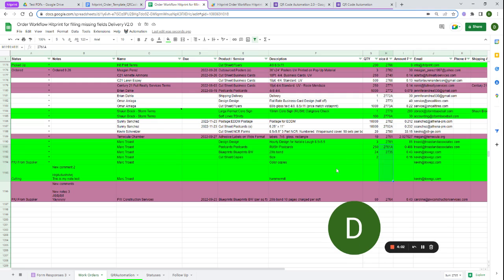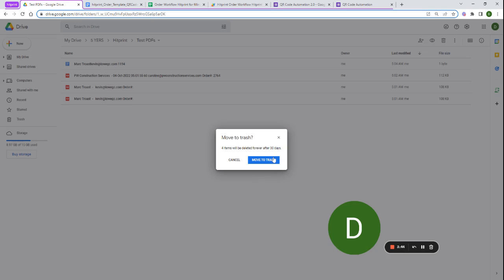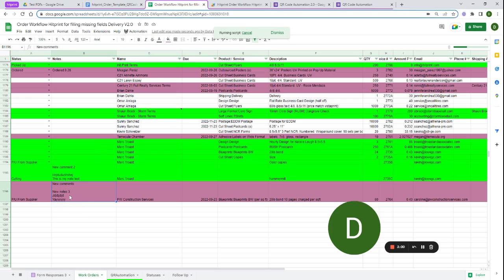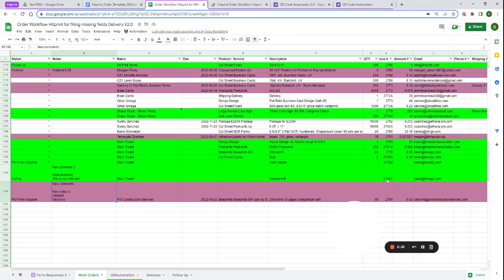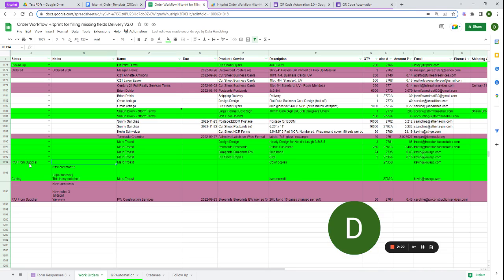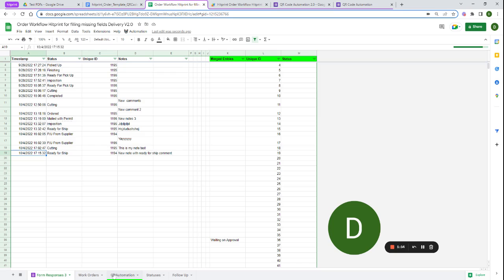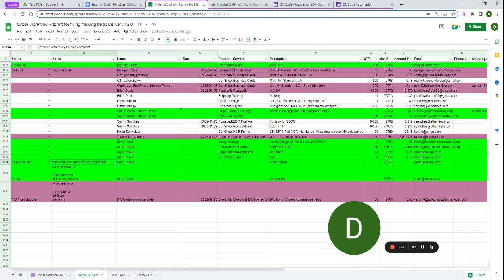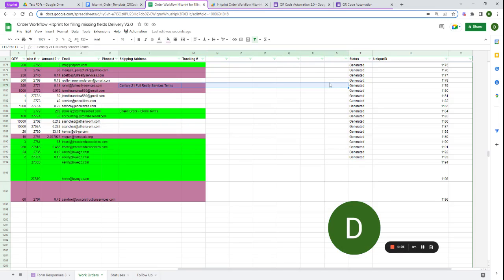Order Workflow QR code Realtime status update hitprint Google Sheets 5 October 2022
This video is a rush demo to show the update on google sheet doc drive  with QR code automation work flow and Realtime status update hitprint Google Sheets   5 October 2022